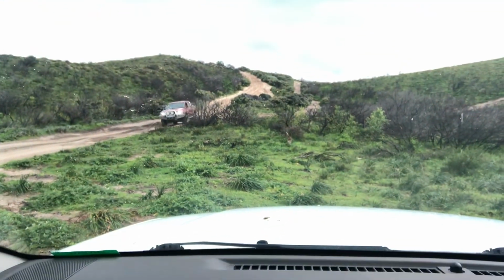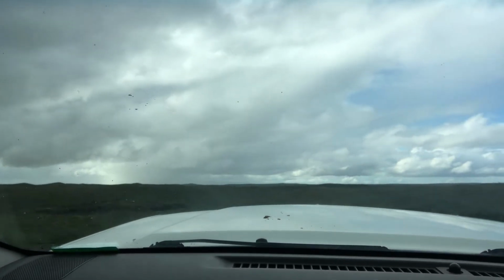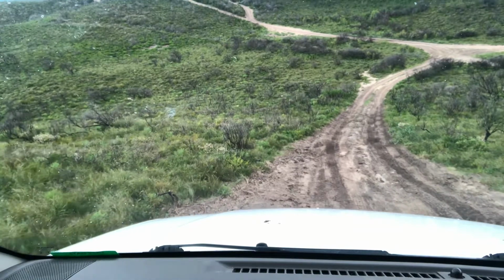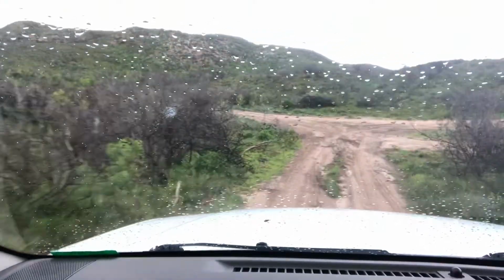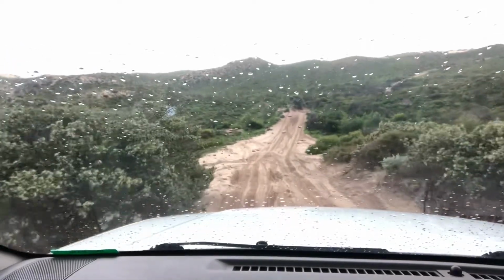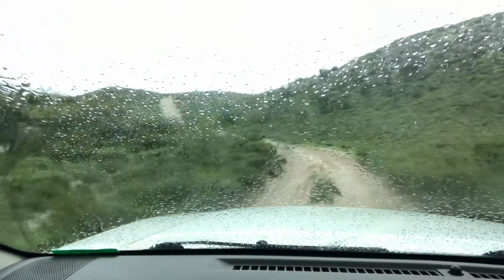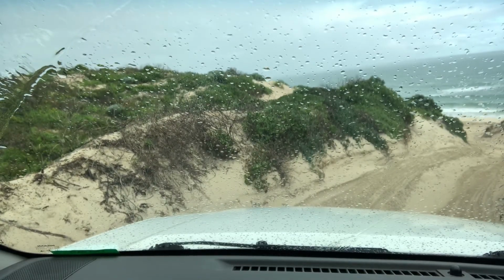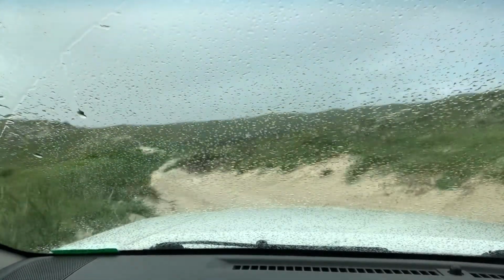Pathfinder traction control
Wilbinga sand dunes Nissan Pathfinder R51 hill climb sand tracks 4x4 4wd off road amazing traction control hill descent control